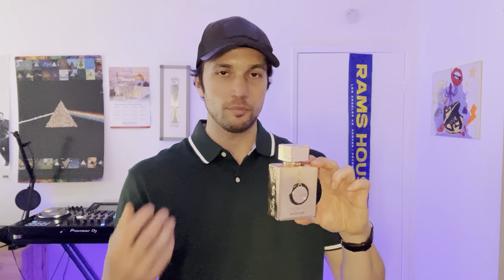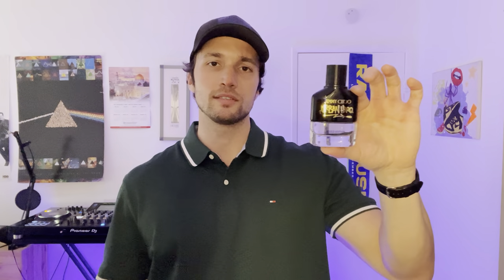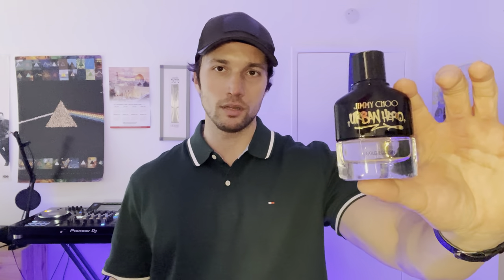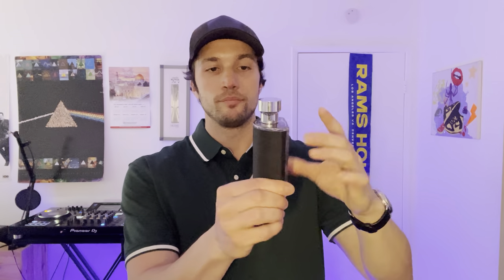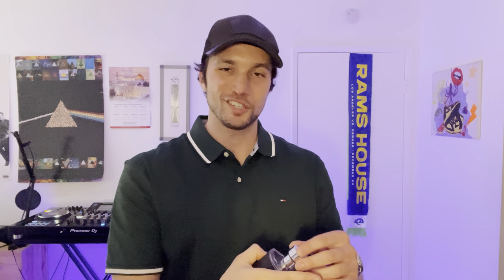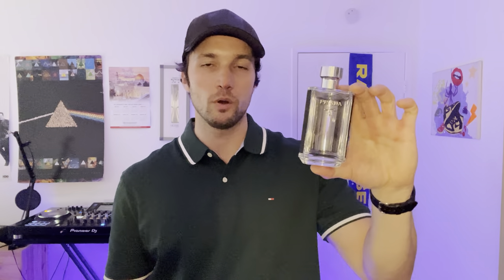10 Stunning Men's Fragrances That Will Leave You Smelling Amazing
I sincerely appreciate each and every single one of you.

Fragrances mentioned in this video:
1. Armaf Club De Nuit Milestone
2. Jimmy Choo Urban Hero Gold Edition
3. Ralph Lauren Ralph's Club Parfum
4. Abercrombie and Fitch First Instinct Together
5. Hollister Wave 2
6. Calvin Klein Eternity Air
7. Lucky Brand Lucky You
8. Parfums De Marly Percival
9. Prada L'homme
10. Bulgari Man Wood Essence

Photo by: Marius Cern